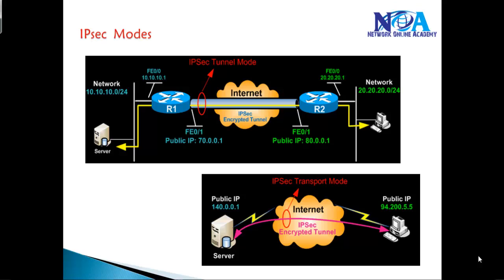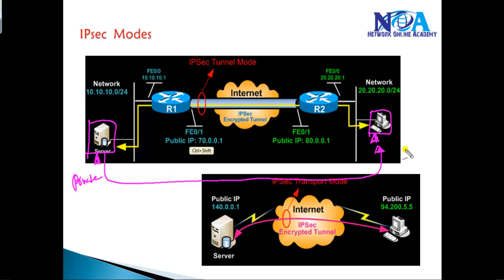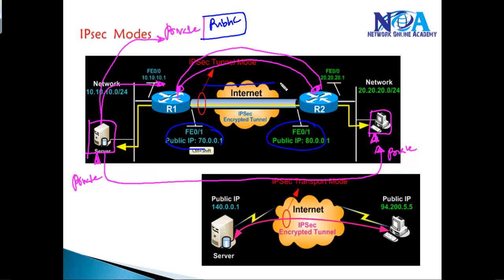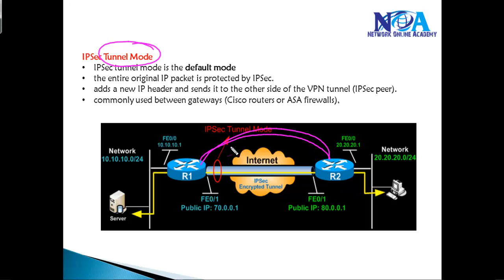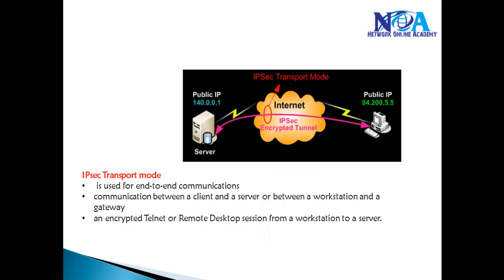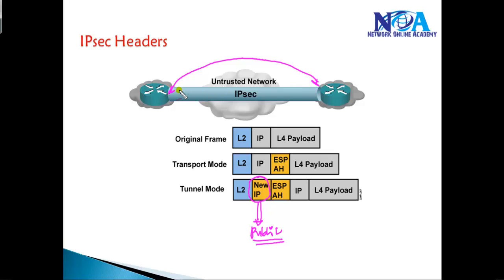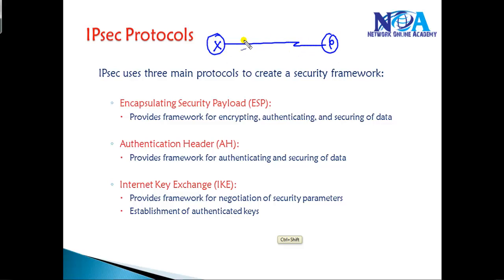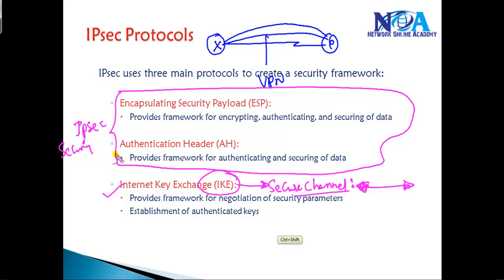CCIE Routing & Switching version5 : IPsec Mode-Protocols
A secure network starts with a strong security policy that defines the freedom of access to information and dictates the deployment of security in the network. Cisco Systems offers many technology solutions for building a custom security solution for Internet